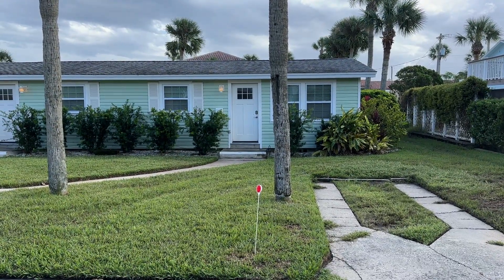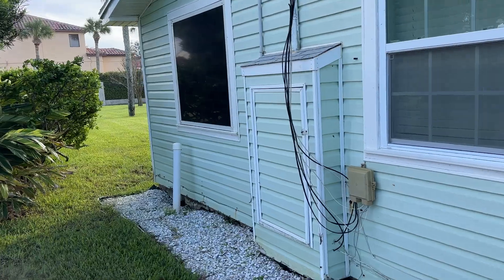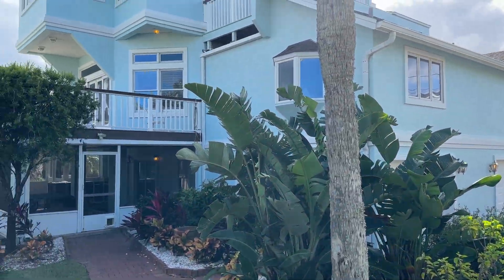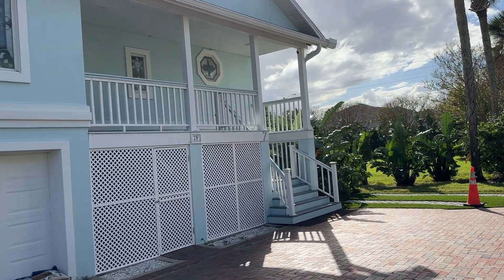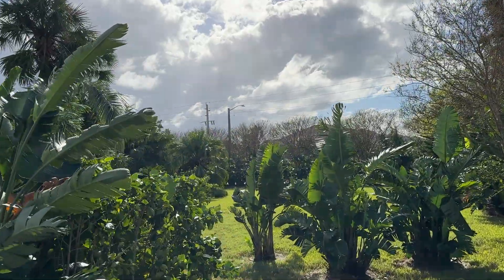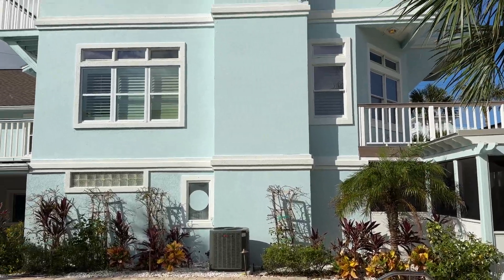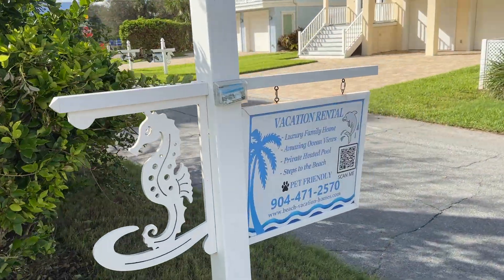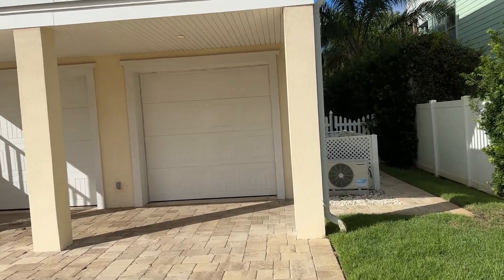October 12, 2024